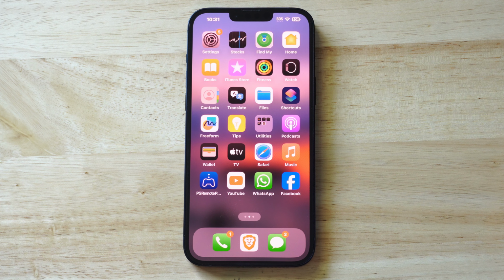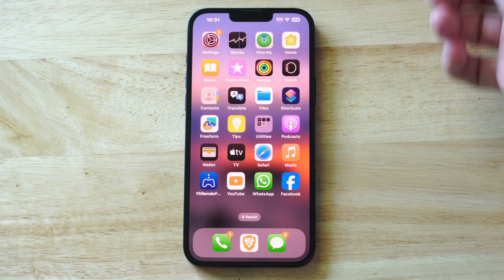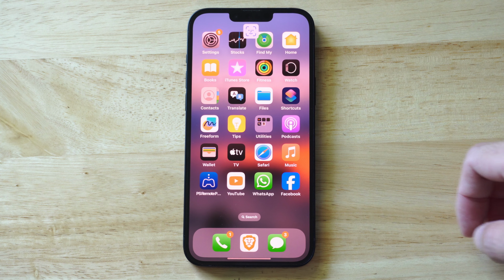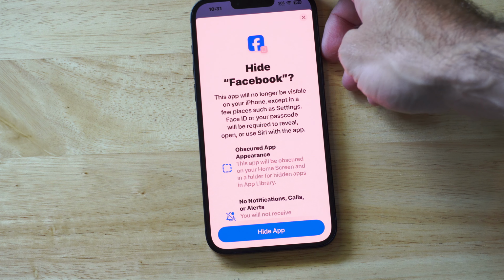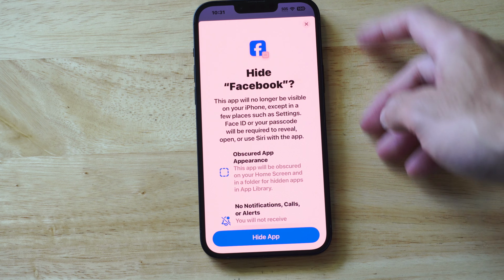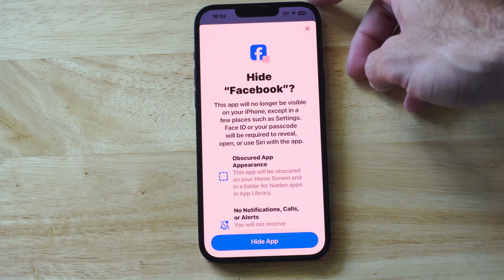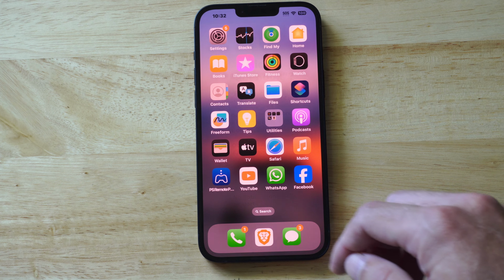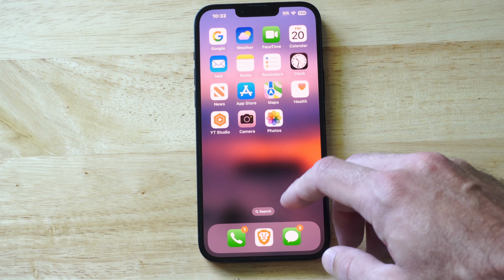How to Hide App on iPhone in Hidden Folder (100% Works)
To hide an app on your iPhone in a Hidden folder, you can use the native feature introduced in iOS 18 (or later), which allows you to hide apps and secure them with Face ID or a passcode in a dedicated Hidden folder in the App Library. If you’re on an older iOS version, you can simulate hiding apps by organizing them in folders or using other methods. Below are the steps for both scenarios.

Method 1: Hide Apps in the Hidden Folder with Face ID/Passcode (iOS 18 or Later)

Locate the App:
Find the app you want to hide on your Home Screen or in the App Library (swipe left to access).

Hide and Lock the App:
Press and hold the app icon until a menu appears.
Tap Require Face ID (or Require Passcode if Face ID isn’t set up).
Select Hide and Require Face ID (or Hide and Require Passcode) in the pop-up.

The app will be removed from the Home Screen and moved to the Hidden folder in the App Library.
Access the Hidden App:

Swipe left to the App Library.
Scroll to the Hidden folder (it appears at the bottom or within the App Library).

Tap the app icon and authenticate with Face ID or your passcode to open it.
Unhide the App (if needed):

In the App Library, locate the app in the Hidden folder or use the search bar.
Tap and hold the app icon, then select Add to Home Screen or drag it to the Home Screen.

To remove the Face ID/passcode lock, go to Settings - Accessibility - Face ID & Attention (or Settings - Face ID & Passcode), find the app under Other Apps, and toggle off Require Face ID or Require Passcode.